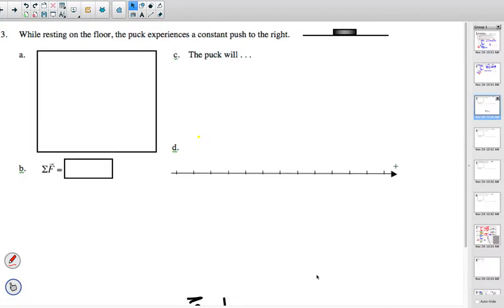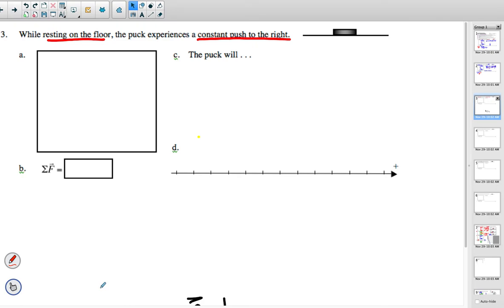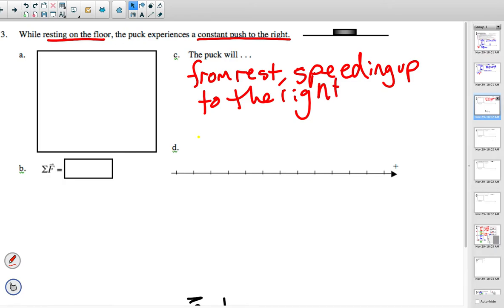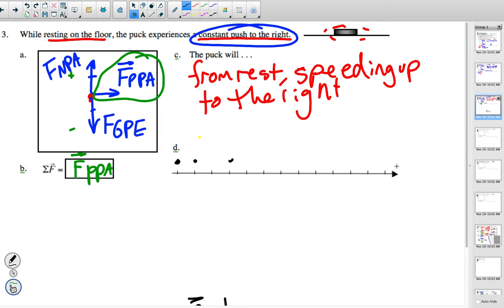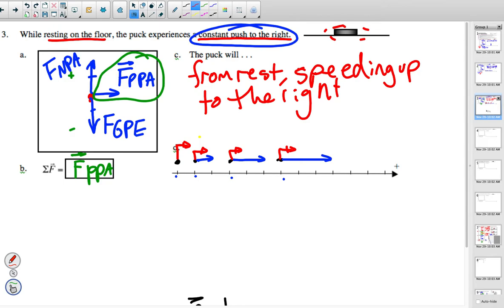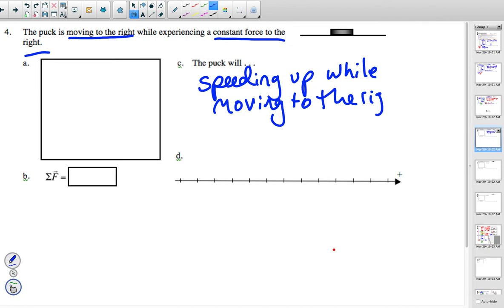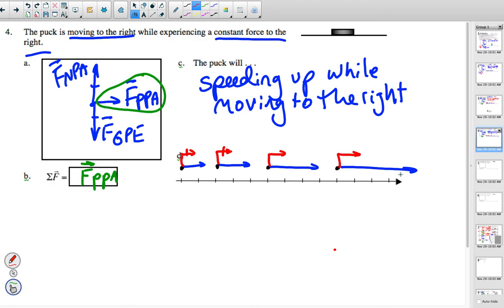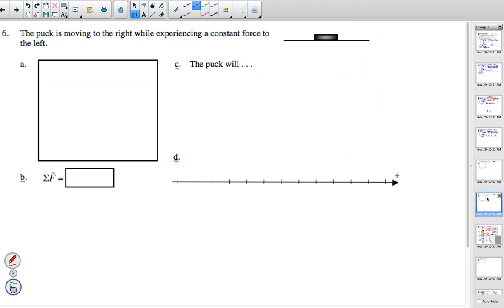U3 WS1 Puck Pkt Problem 3 and 4